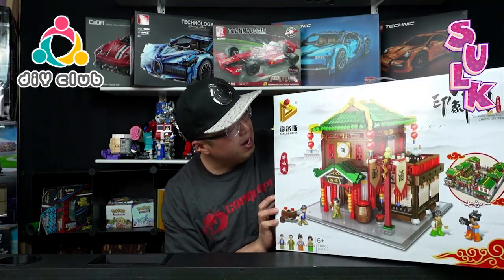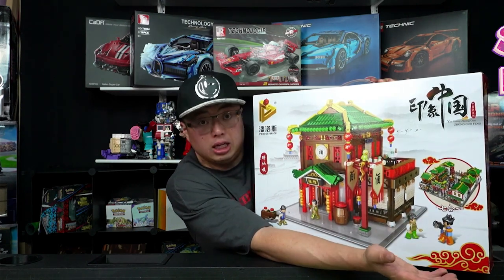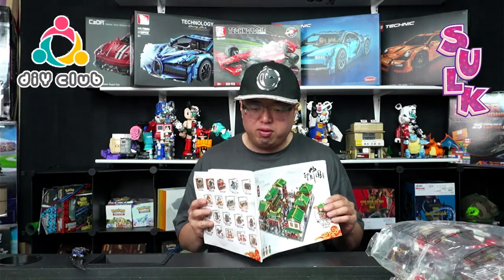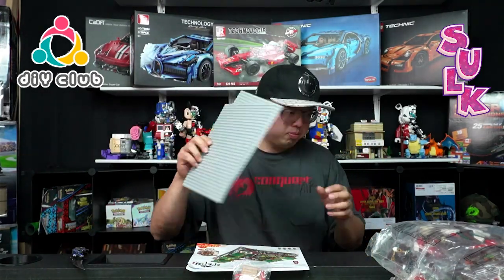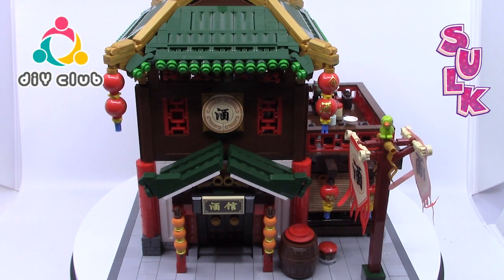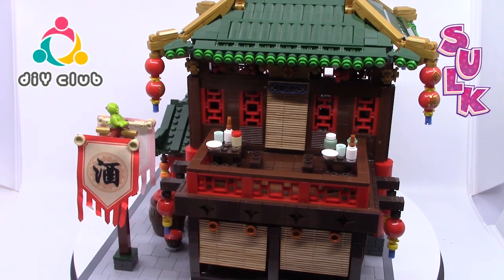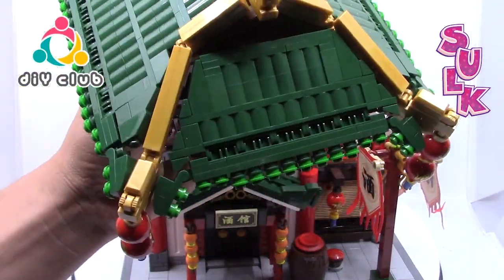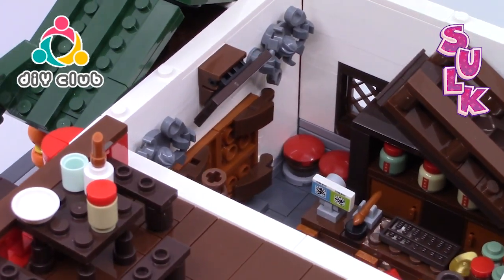PANLOS BRICK BAR #610010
Pull up a chair and have a drink at our bar with our first Chinatown building! Watch SULK speed build and review this PANLOS BRICK modular building and let us know what you think